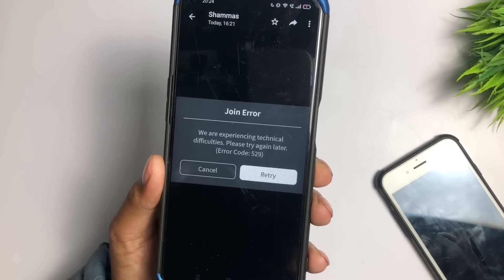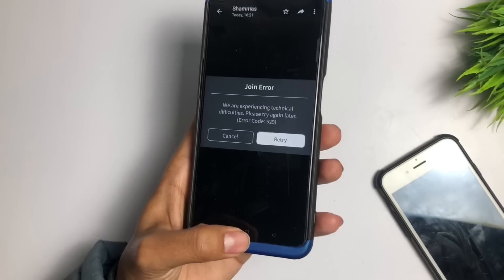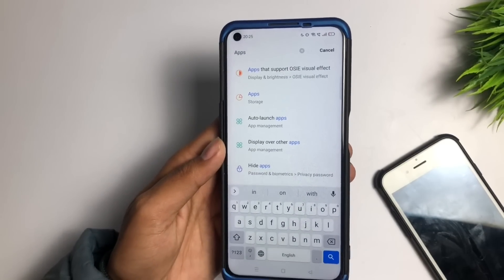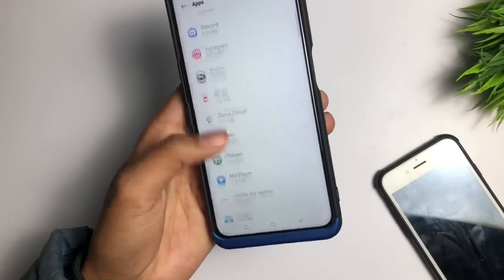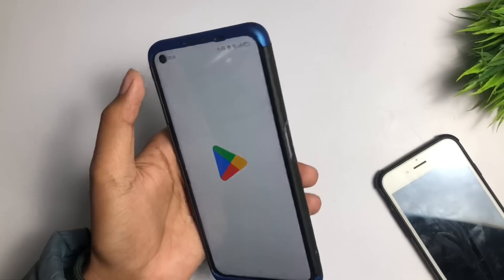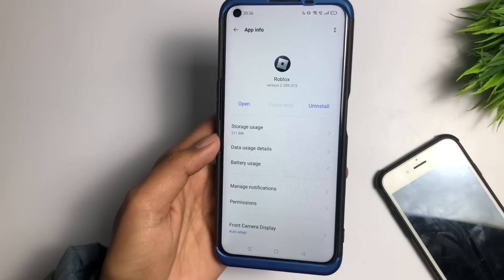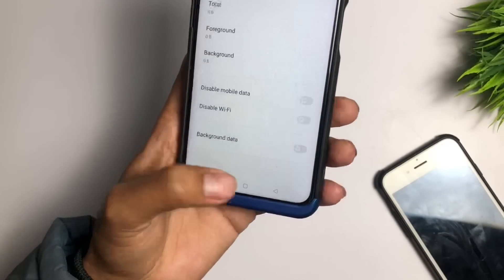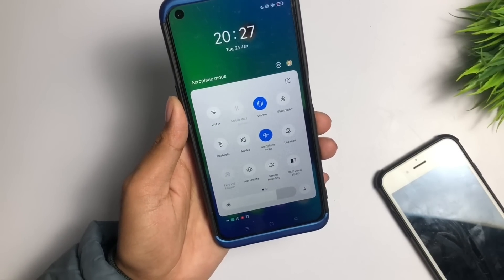😥 we are experiencing technical difficulties. please try again later. (error code 529)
:- Covered Queries in this video 👇
1.roblox we are experiencing technical difficulties fix
2.roblox fix 529
3.roblox error 529
4.we are experiencing technical difficulties 5.we are experiencing technical difficulties please try again later. (error code 529)
6.fix roblox we are experiencing technical difficulties 529, fix roblox error code 529

4.we are experiencing technical difficulties 5.we are experiencing technical difficulties please try again later. (error code 529)